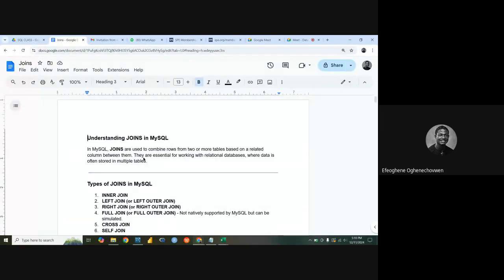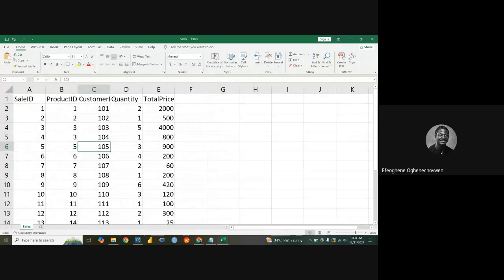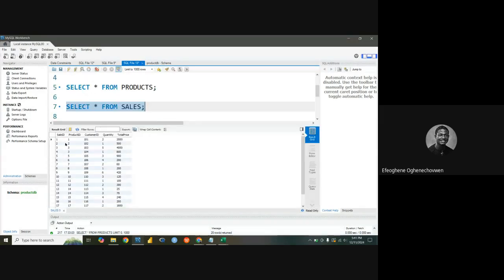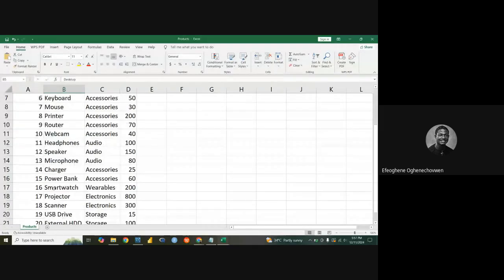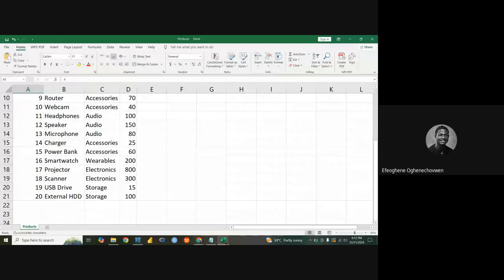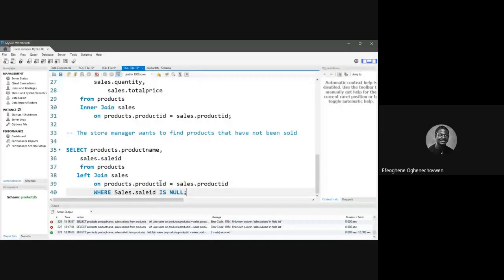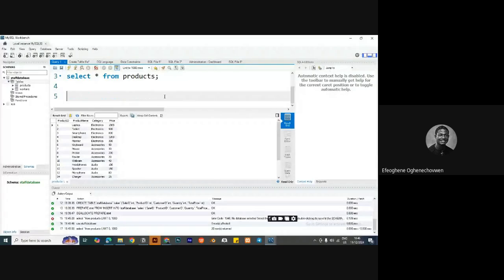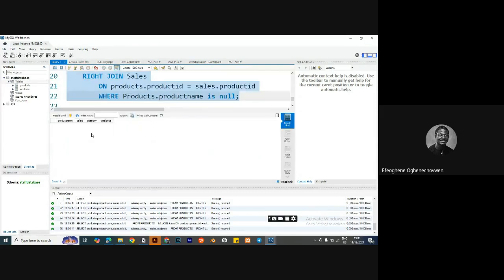Mastering Joins in MySQL | Inner, Left, Right, and Full outer JOINS | TEFEM Africa Fellowship 2024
Master the art of SQL Joins in this comprehensive tutorial designed for data analysis enthusiasts and professionals! In this video, you'll learn how to efficiently combine data from multiple tables using Inner Join, Left Join, Right Join, and Full Outer Join in MySQL.

Whether you're a beginner stepping into the world of databases or a data analyst refining your SQL skills, this class will provide step-by-step explanations, real-world examples, and hands-on demonstrations. By the end, you'll be able to write complex queries with ease and unlock powerful insights from your datasets!

What You'll Learn:
- Understanding the difference between Inner, Left, Right, and Full Outer Joins.
- Writing practical JOIN queries in MySQL.
- Best practices for data analysis using JOINs.

- Database Beginners
- Business Analysts
- Anyone looking to improve their SQL skills